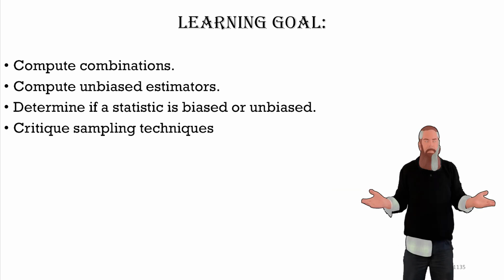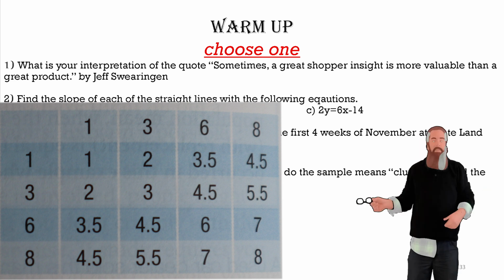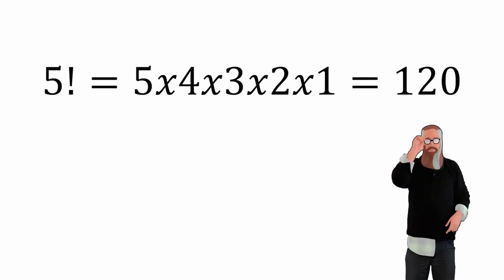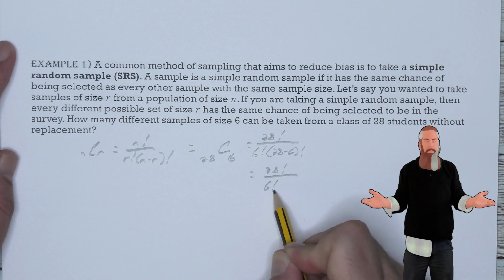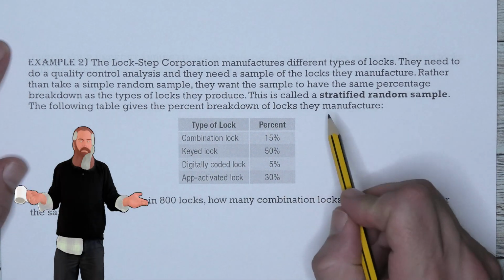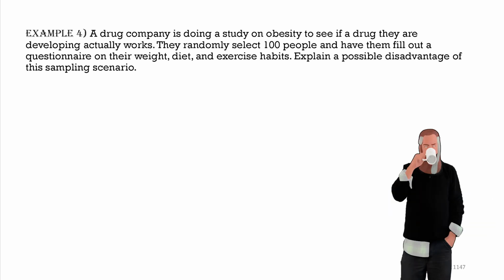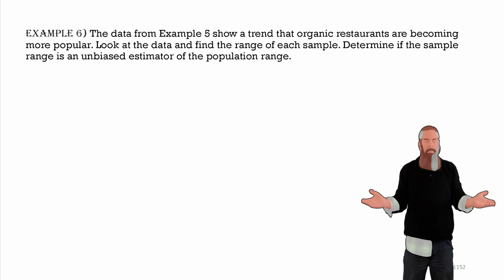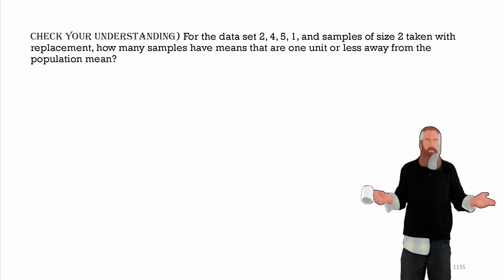Market Research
Market research: Lesson 2 of 9 for the stock market

00:00 Intro

07:18 A common method of sampling that aims to reduce bias is to take a simple random sample (SRS). A sample is a simple random sample if it has the same chance of being selected as every other sample with the same sample size. Let’s say you wanted to take samples of size r from a population of size n. If you are taking a simple random sample, then every different possible set of size r has the same chance of being selected to be in the survey. How many different samples of size 6 can be taken from a class of 28 students without replacement?

10:59 The Lock-Step Corporation manufactures different types of locks. They need to do a quality control analysis and they need a sample of the locks they manufacture. Rather than take a simple random sample, they want the sample to have the same percentage breakdown as the types of locks they produce. This is called a stratified random sample. If their sample is to contain 800 locks, how many combination locks should be selected for the sample?

13:06 Beth’s Bagels is trying to find out how its customers feel about having colored bagels that use food dyes to celebrate certain holidays. They send 100 e-mails to randomly selected town residents. Explain a disadvantage of this method of sampling.

14:16 A drug company is doing a study on obesity to see if a drug they are developing actually works. They randomly select 100 people and have them fill out a questionnaire on their weight, diet, and exercise habits. Explain a possible disadvantage of this sampling scenario.

15:19 Nature’s Way is a health food company looking to open new restaurants. The following shows the number of organic food restaurants in a small city for each of the past 6 years. 1, 4, 5, 16, 17, 23 To illustrate the power of sampling, we view these six numbers as a population of six. Sampling properly can give a researcher important information.  Notice the population’s mean is 11. There are 〖6C〗_3= 20 different samples of size 3 taken without replacement. All of the possible samples without replacement are listed here. Find the mean of each sample as a fraction. Once you have completed finding the means of each sample as a fraction, find the mean of all of the sample means.

17:36 The data from Example 5 show a trend that organic restaurants are becoming more popular. Look at the data and find the range of each sample. Determine if the sample range is an unbiased estimator of the population range.

18:45 The following shows the number of skateboards sold the first 4 weeks of November at Skate Land Athletics. The trend shows sales seem to be declining. 8, 6, 3, 1 If samples of size 2 are taken with replacement, how much do the sample means “cluster” around the real population mean?

Song: Lullaby
Artist: Owl Nest